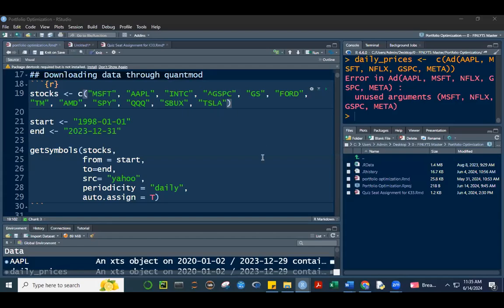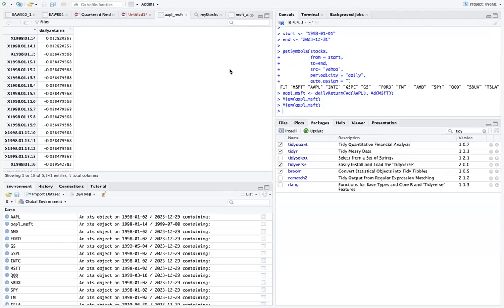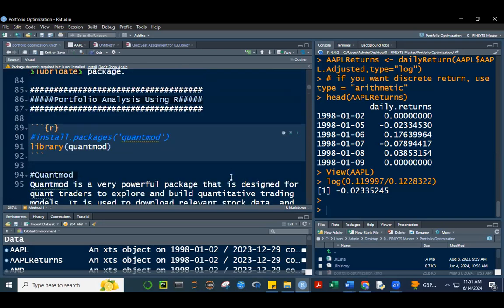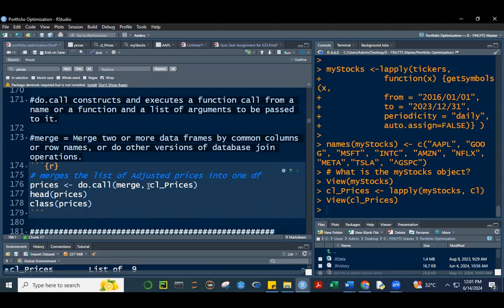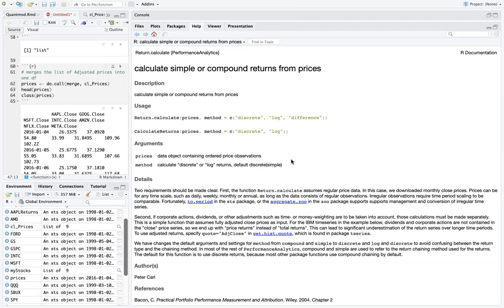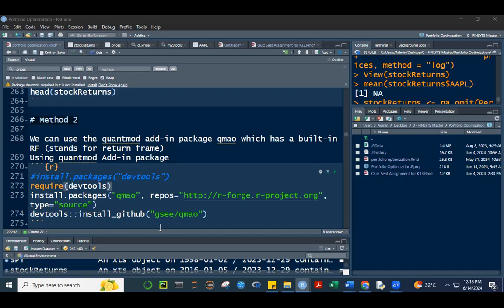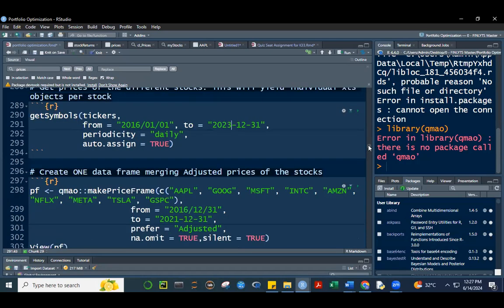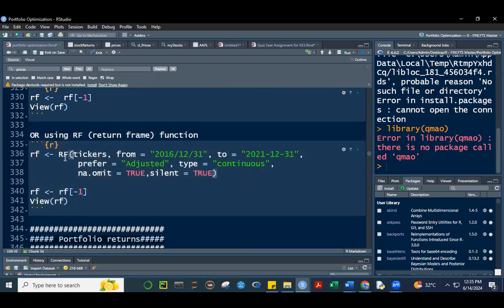FINLYTS K31 June 14, 2024 stock returns PerformanceAnalytics, qmao